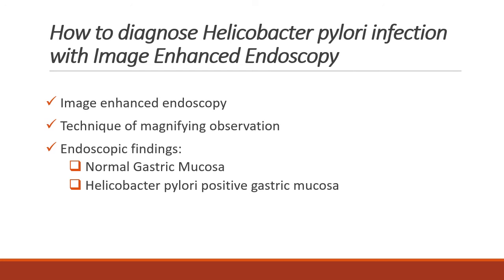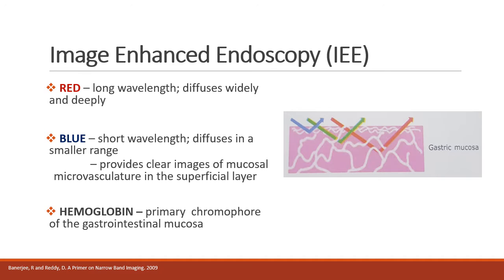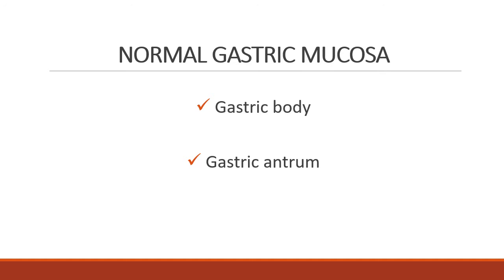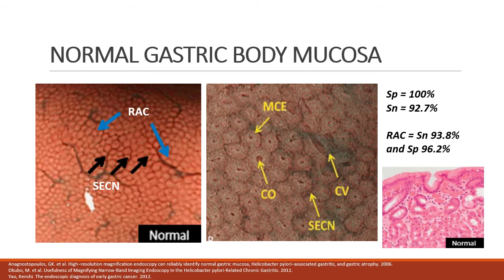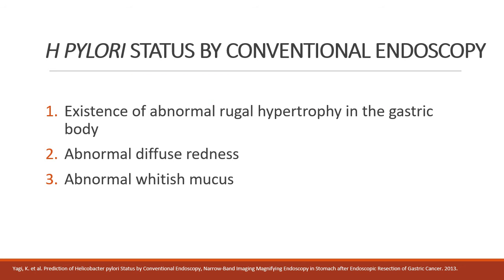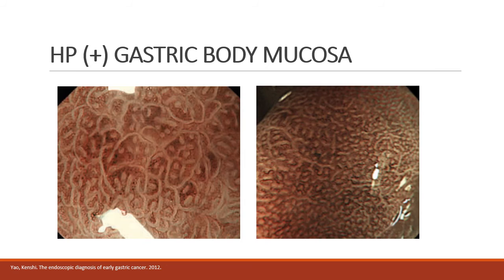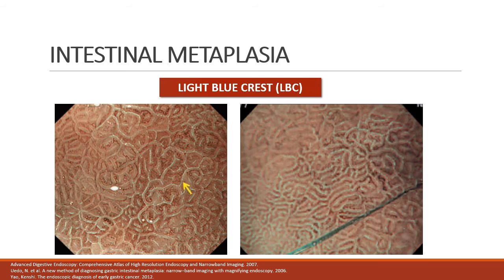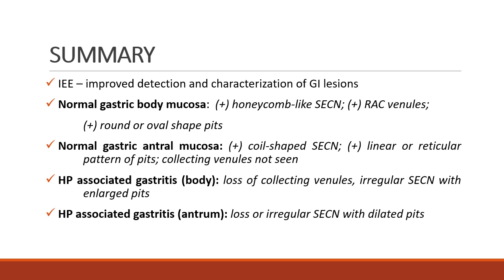NBI TEACHING MODULE